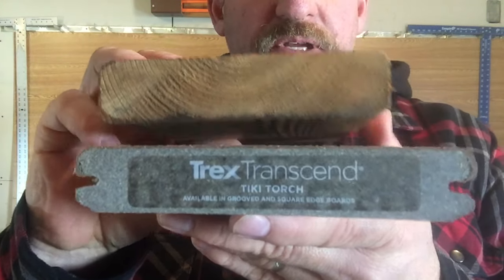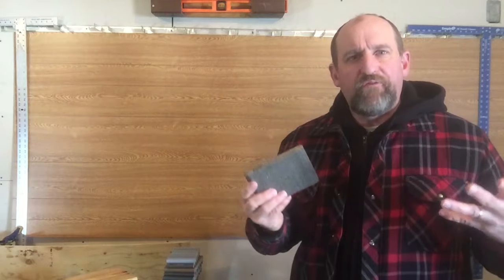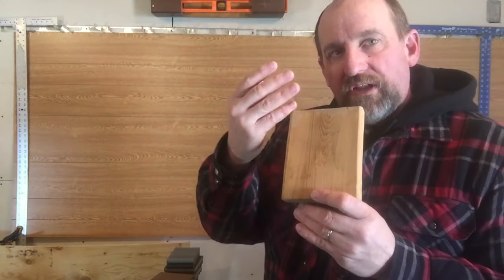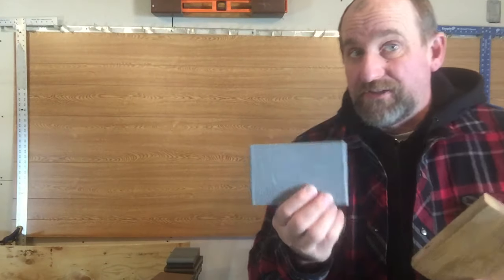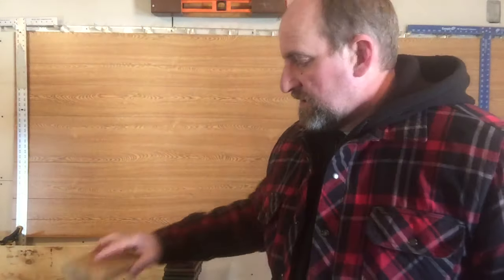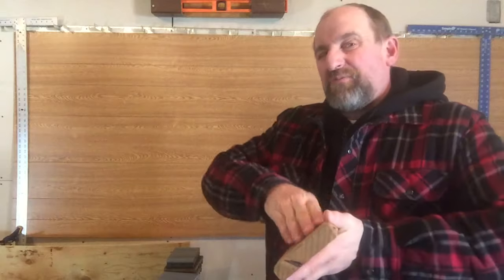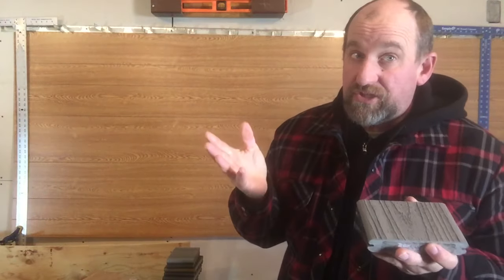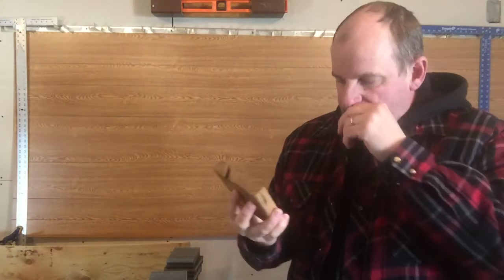Trex vs Cedar, Which Decking is Right for You?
A brief comparison of Trex composite decking and cedar. Comparing appearance, durability, price, maintenance and warranty to help determine which decking is best for you.